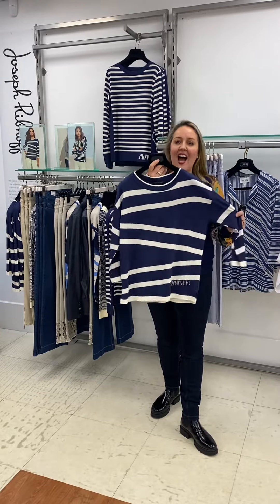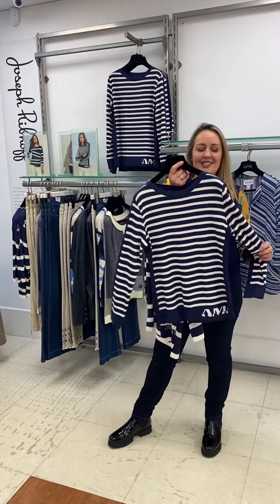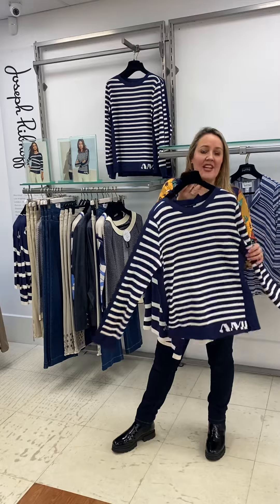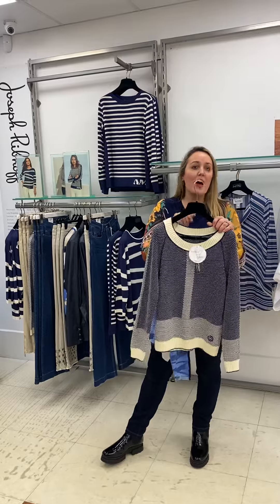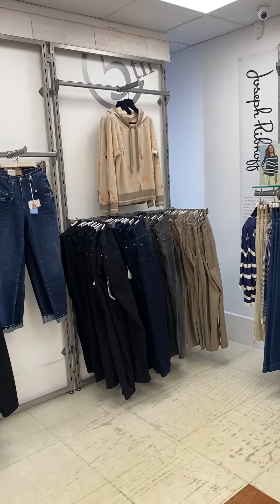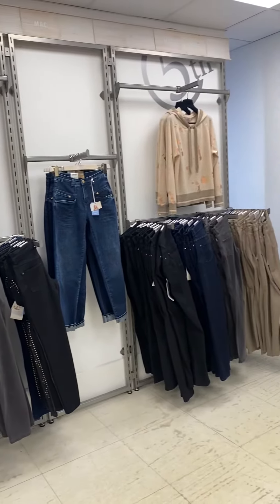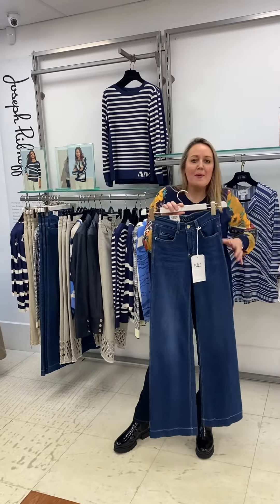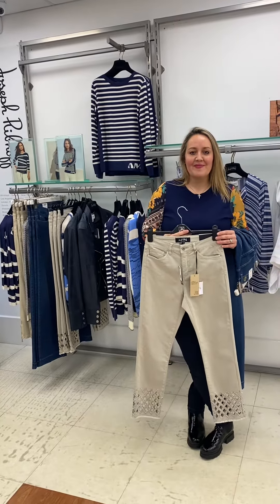Faber - just arrived in 5th Avenue